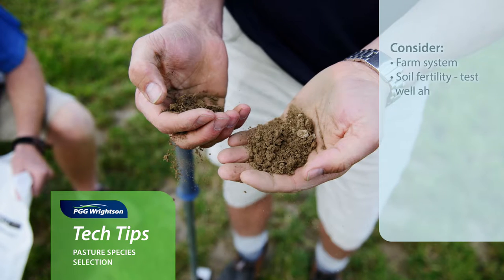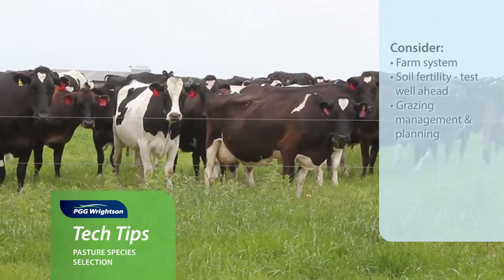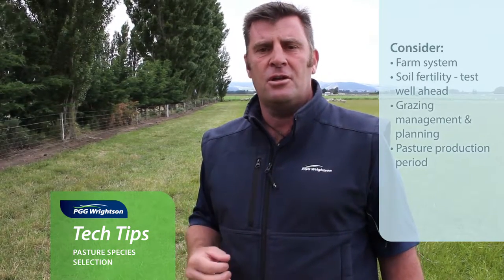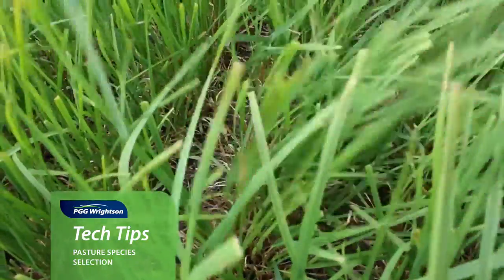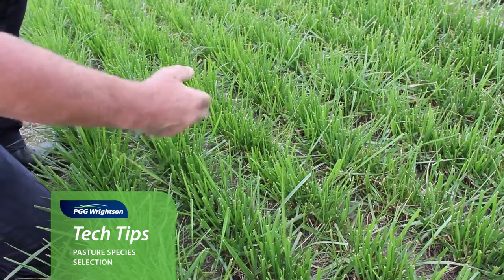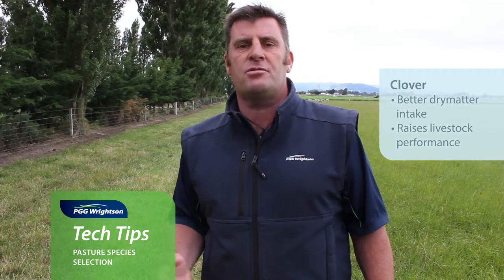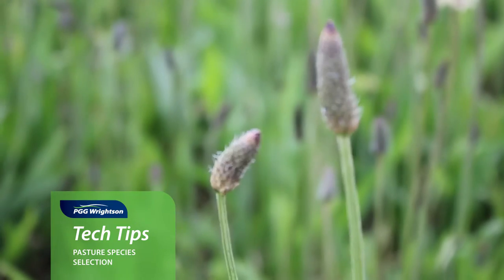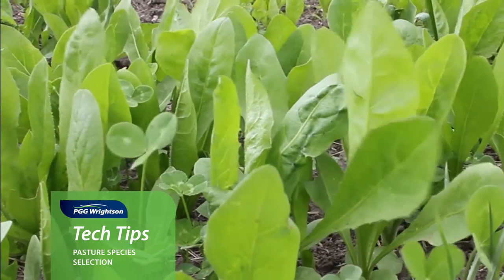Species Selection in Pasture | PGG Wrightson Tech Tips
Watch Gary Bosley, PGG Wrightson Technical Specialist, talk about species selection in pasture.

There are a number of questions that need to be considered when selecting pasture type:
• What type of farming system are you operating and what is your stock class?
• What is your soil fertility like and paddock location?
• What is your grazing management and planning?
• How long do you require the pasture to last and performance requirements?
• What are your requirements around grazing/silage/hay?

to find your local PGG Wrightson Technical Representative if you would like more information about how to select a suitable pasture for your farm-system.